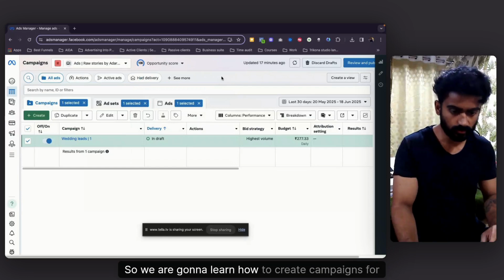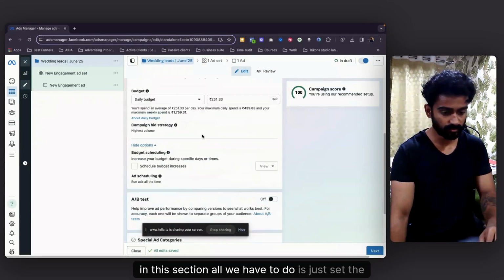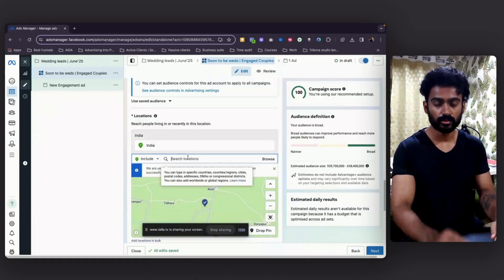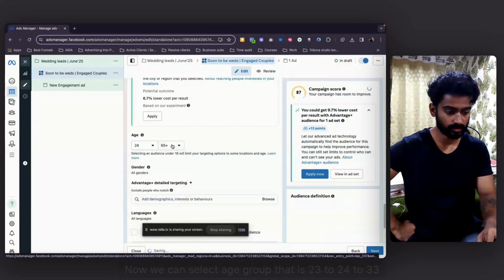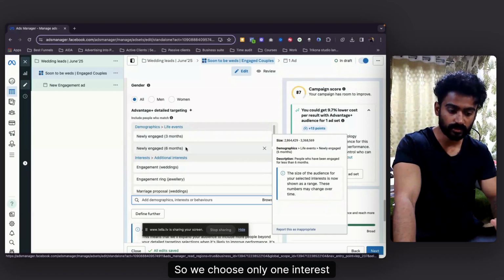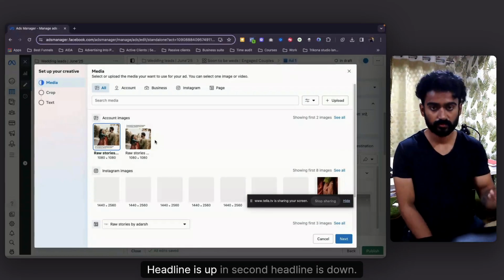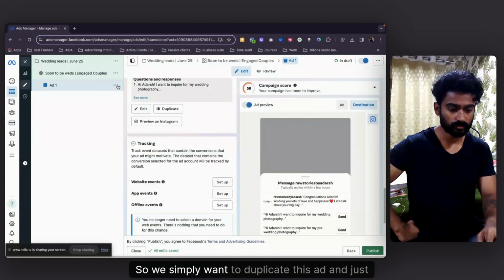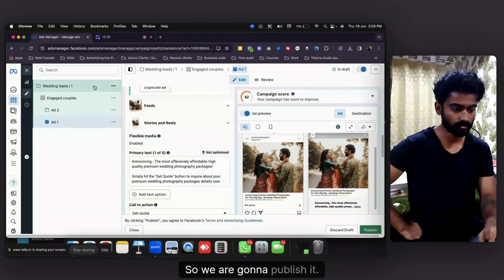Instagram Ads for Wedding Photography Lead Generation (2025) | Meta Ad Campaign Setup (Step-by-step)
We are Working with Wedding Photographers to Generate Good Leads, Inquiries and Bookings...Consistently, Predictably and Profitably.

If you want personalised help you can schedule your free consultation with us, simply

Adarsh
Advertising Into Profit

Are you a wedding photographer looking to generate more leads and bookings? In this video, we'll dive into Facebook Ads for wedding photographers, showing you step-by-step strategies to attract engaged couples and grow your business.
Learn how to create effective ad campaigns that target the right audience, optimize your ad budget, and showcase your photography portfolio to potential clients. Whether you're a seasoned pro or just starting out, these tips will help you make the most of Facebook Ads and generate quality leads.

facebook ads for wedding photographers wedding photographer ads wedding photographer ad facebook advertising for wedding photographers
wedding photographer advertisement wedding photography ads
Facebook Ads for Wedding Photographers | wedding photography lead generation facebook ads for wedding photographers wedding photography lead generation reddit
facebook ads for wedding photographers wedding photography lead generation free facebook ads for photographers instagram ads for wedding photographers wedding photography ads
detailed targeting for wedding photography